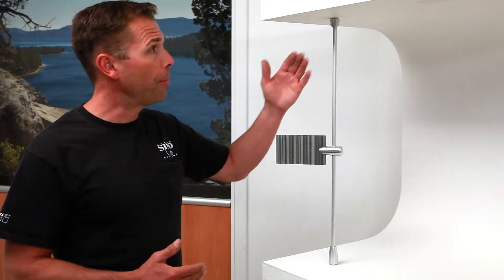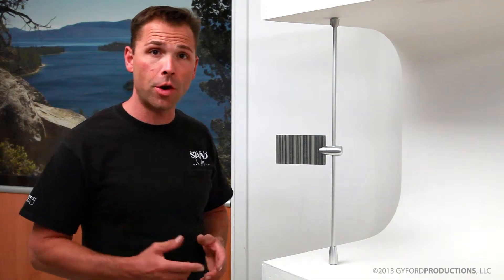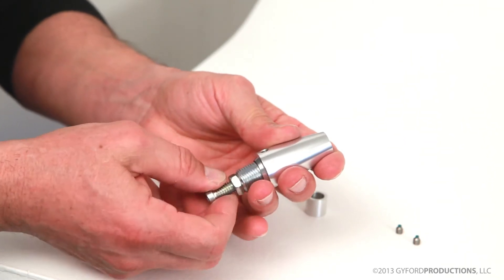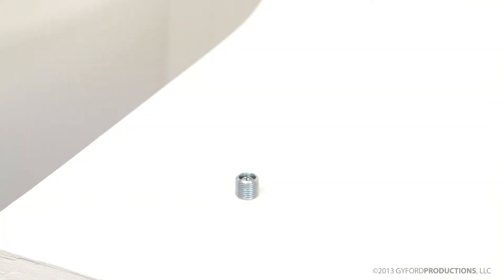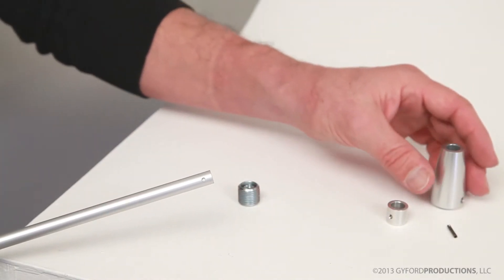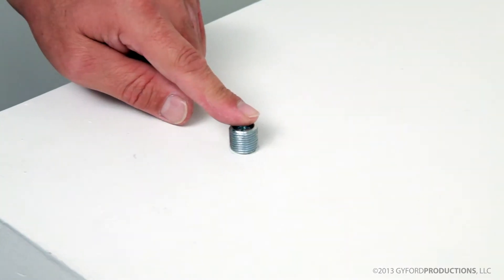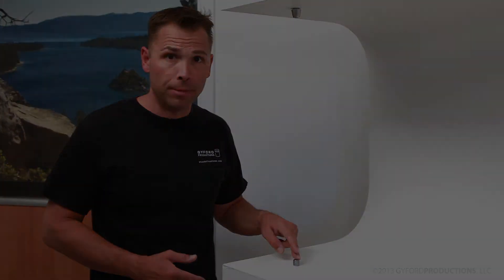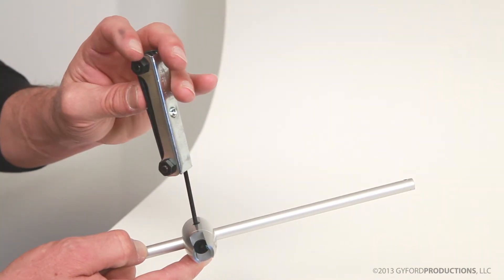How To Install EZ-Rod Surface Mounts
We are a wholesale company only.

EZ-Rod turnbuckle mounts add stability and support heavier applications such as large signage, displays, shelving and furniture. Our tech lead will teach you how to install the EZ-AHR-375.